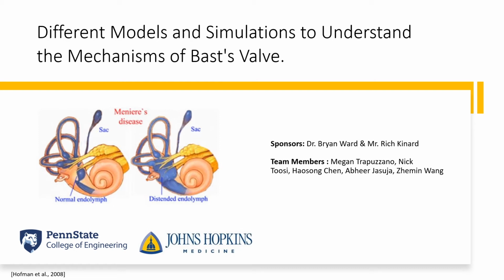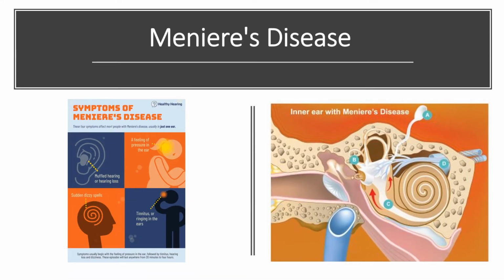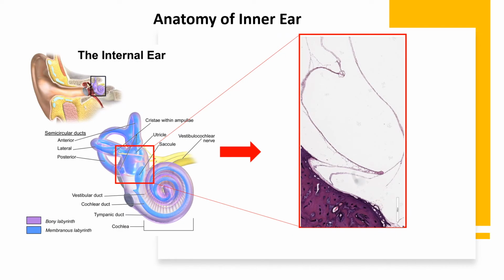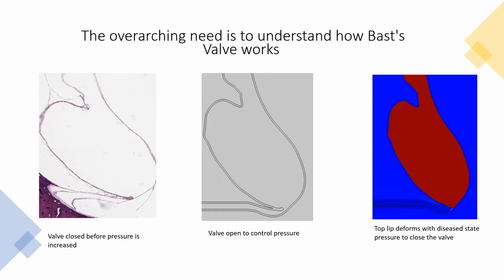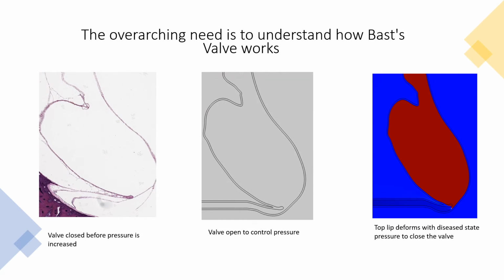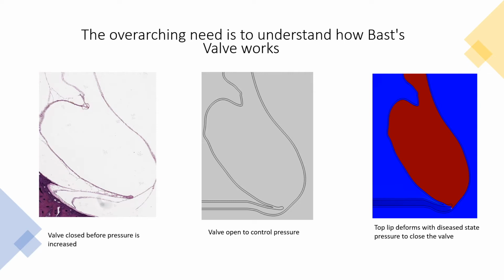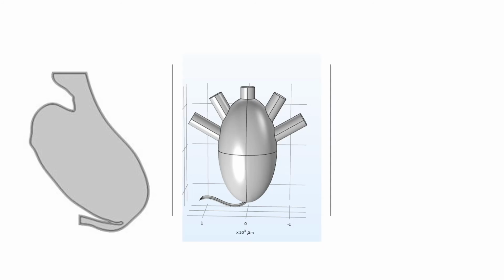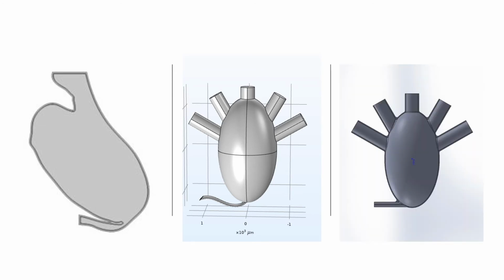Computational and Physical models to understand Bast's Valve.